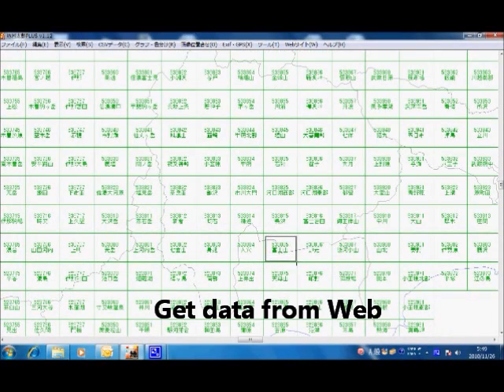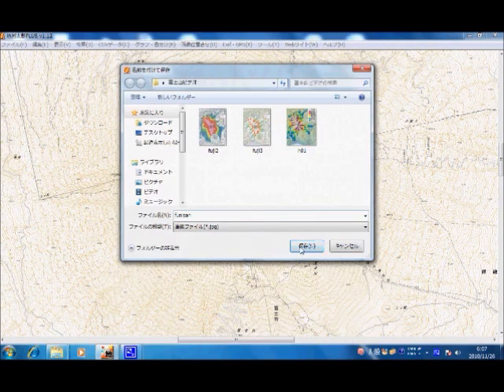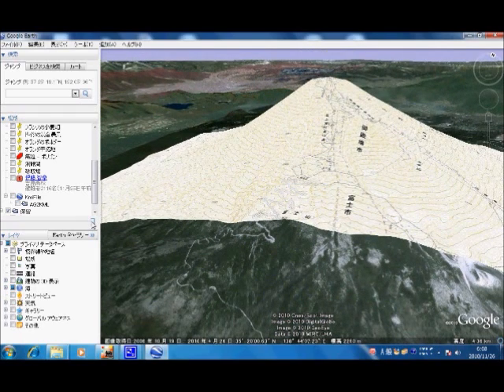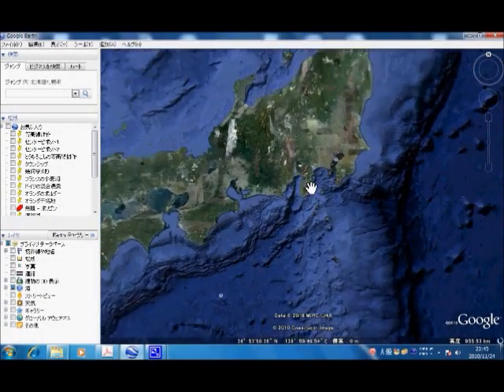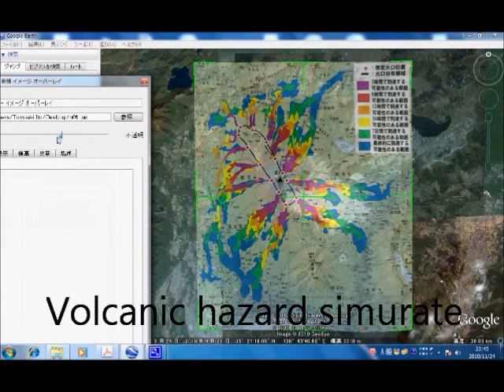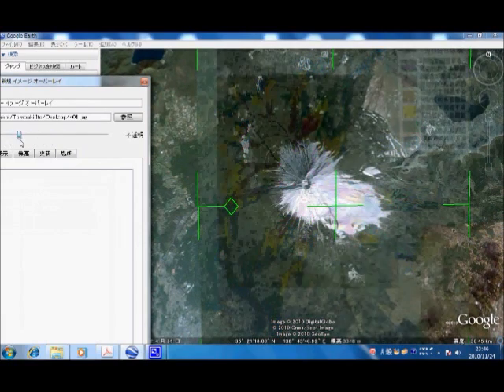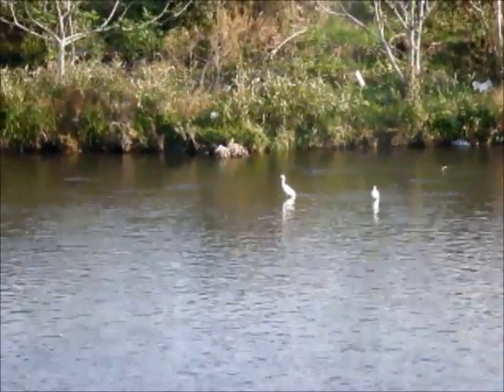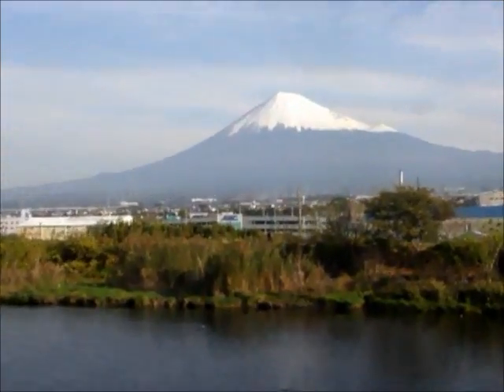Mt.Fuji on GIS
This is a Geography Information System(GIS) material for Geography educater.
It is enrolled on "NCGE　Geographical Video Contest 2010"
You ca